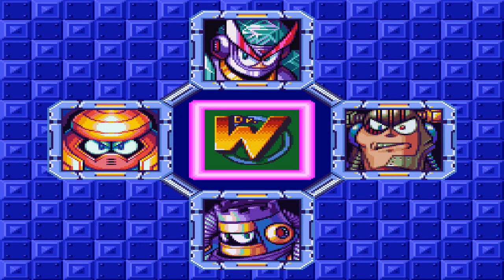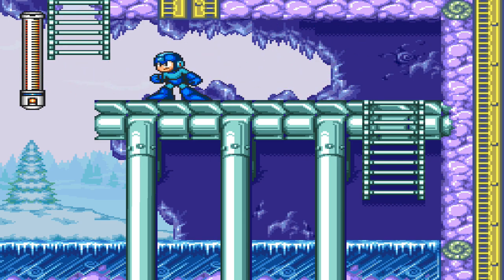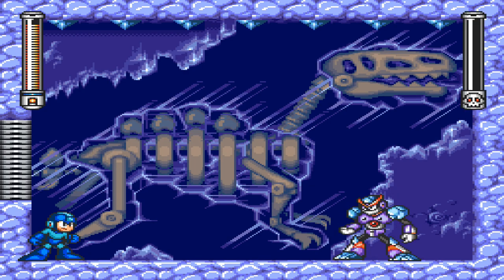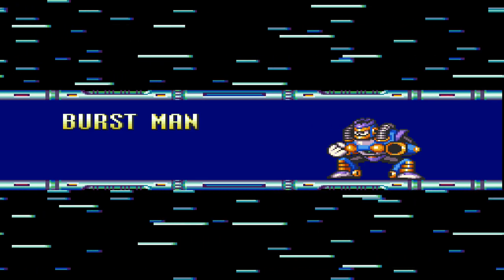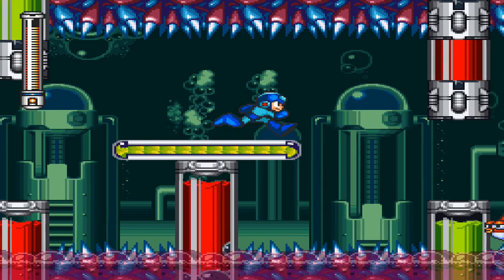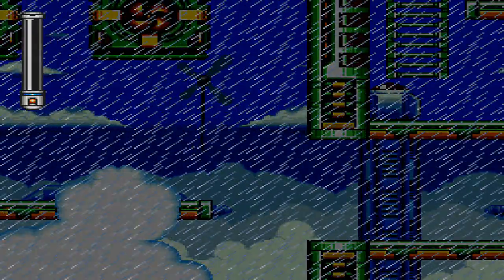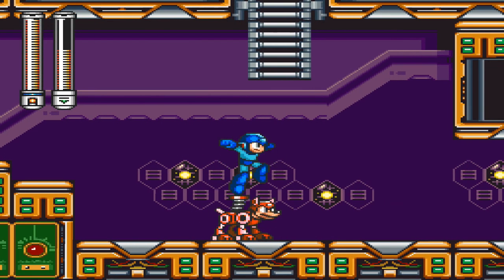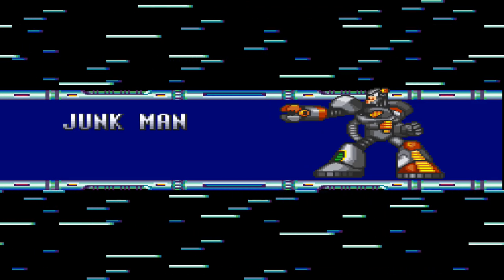Let's Play Mega Man 7 01: Freeze Boom Clouds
Jumping from 8-bit to 16-bit Megaman 7 is an Alright game imo...We take down Freeze Brust and Cloud Man...